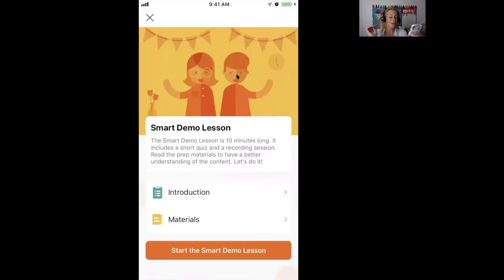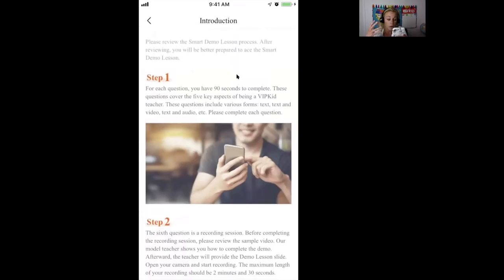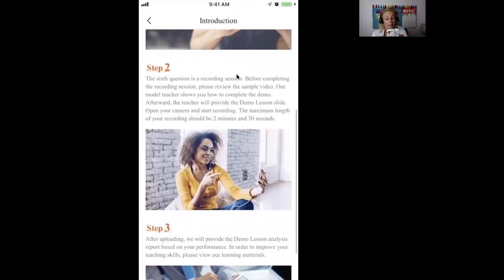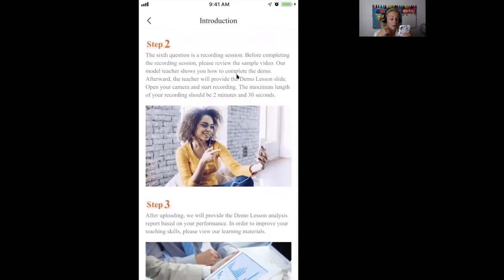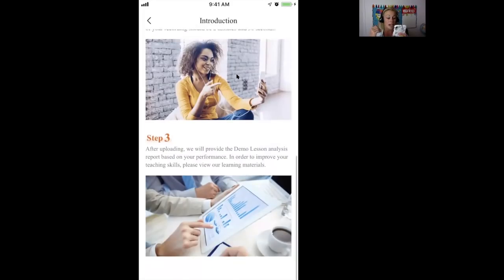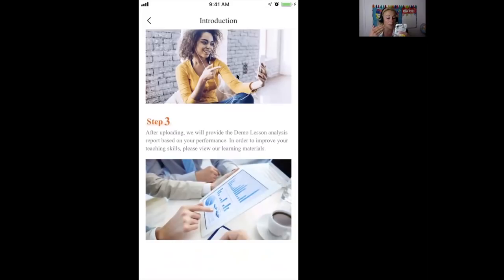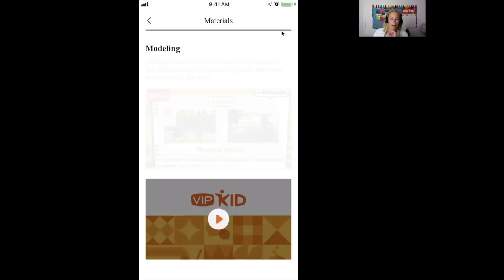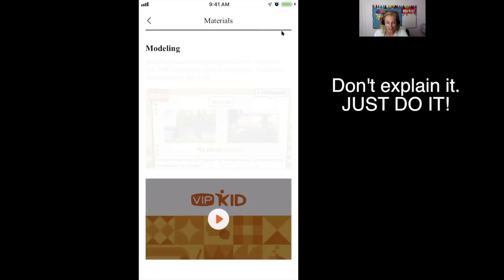VIPKid Smart Demo: What? How? Why? & Walk Through (NEW)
This is a video all about the new VIPKid Smart Demo that you do from your phone!

For a full training on Teaching ESL Online grab our Foundational Course

Teaching Equipment:
Headset
Longitech Headset I have
Recommended Bluetooth Headset

Webcam
I use my built-in webcam on my IMac
Recommended Webcam
Budget Friendly Webcam Option

Lighting:
Photography Lighting
Or Lamp like this
Or this
with LED Lightbulb

YouTube Equipment:
Canon Powershot G7X
Recommended Newer Mark II

DSLR- Canon 80D
Portrait lens with background blur
Cheaper Portrait Recommended
Wide Lens that you can hold selfie style
Professional Recommended all in one

Lighting:
Soft boxes
Diva Ring Light
Recommend Researching LED Adjustable Lights...

Microphone:
Microphone I use (Best when close to you)